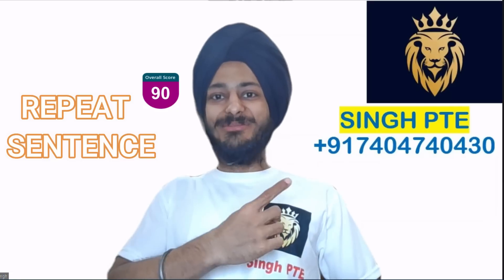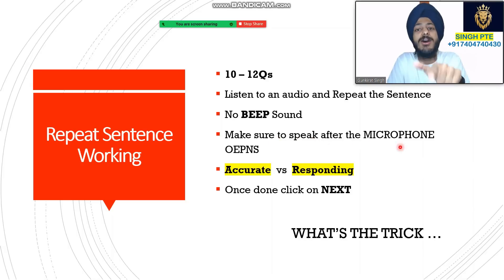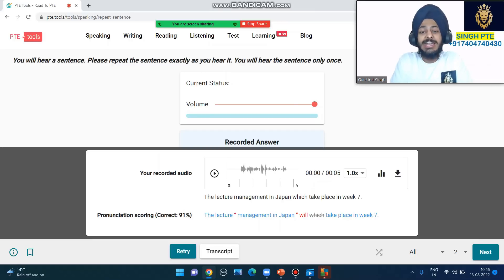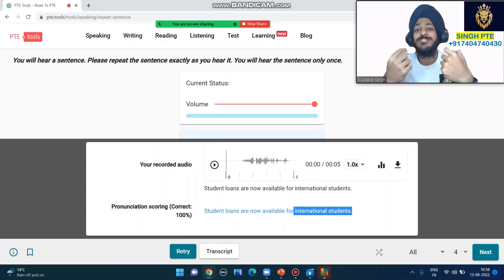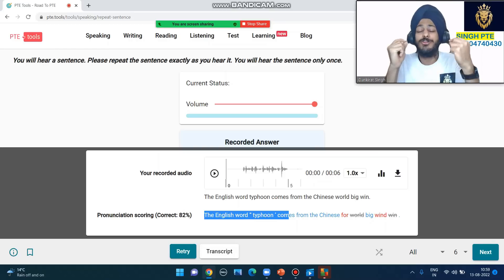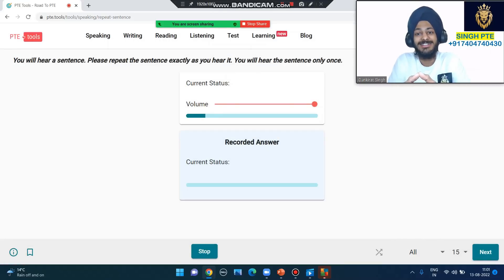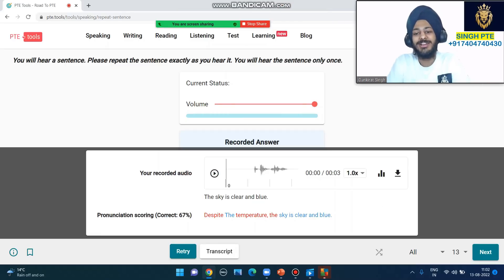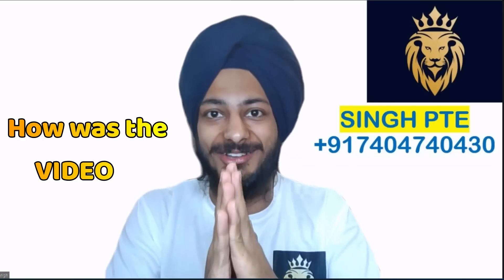PTE Speaking - Repeat Sentence | PTE Tips & Strategies | Singh PTE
Repeat Sent -  The Trick is explained along with how to Respond